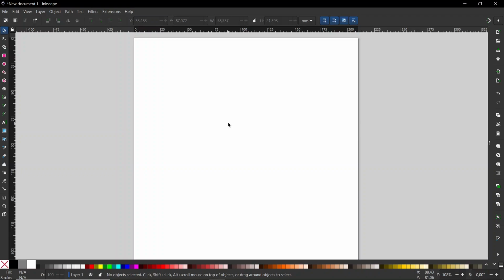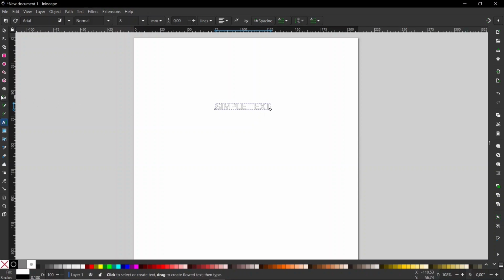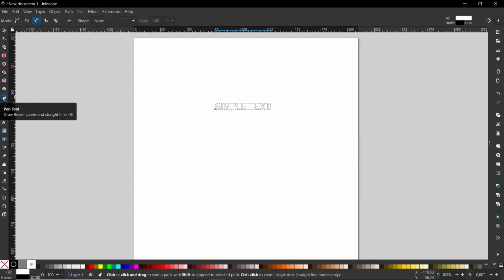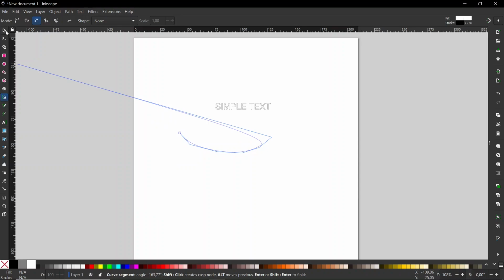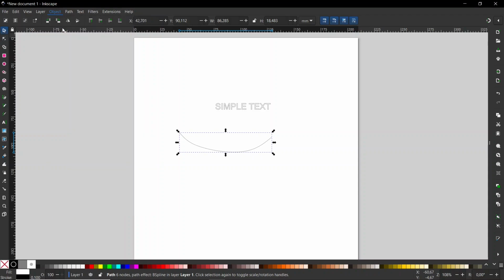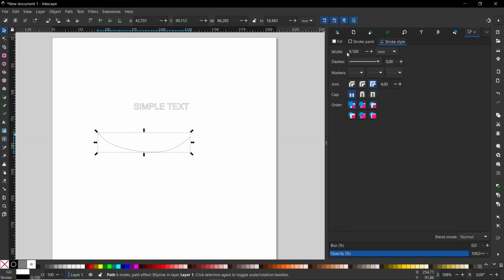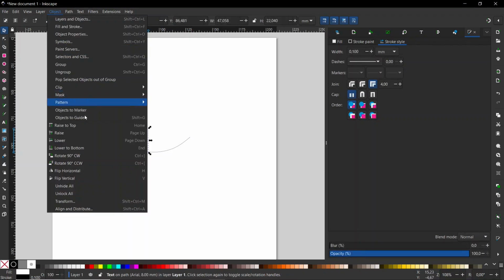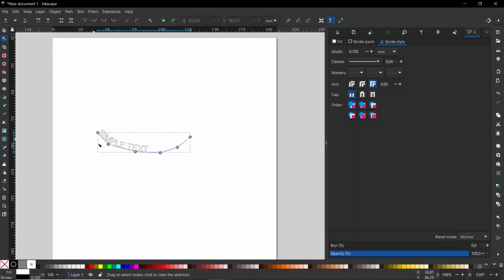How to Curve Text in Inkscape | Simple Method Tutorial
In the video, I'll show you a very simple method that I personally use in my work as a graphic designer. I hope it'll be useful for your design projects as well. After watching this tutorial, you shouldn't have any more trouble curving text in Inkscape.